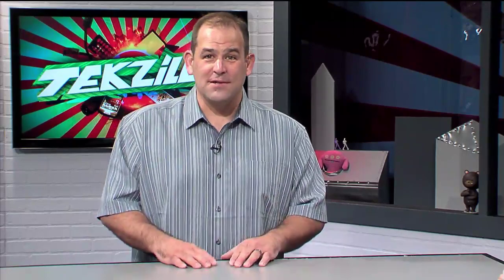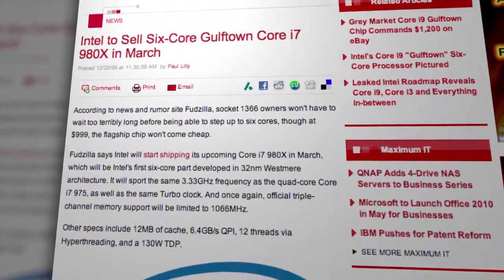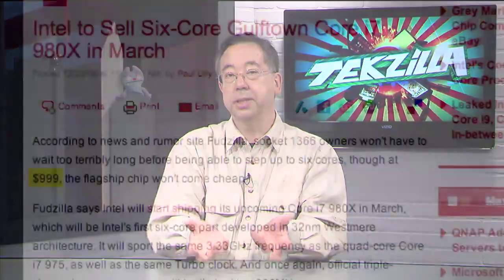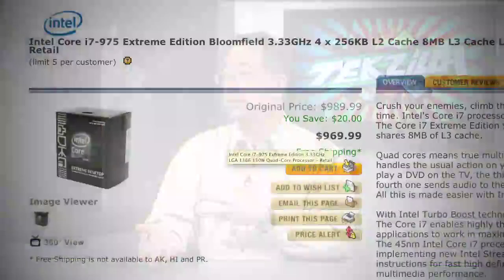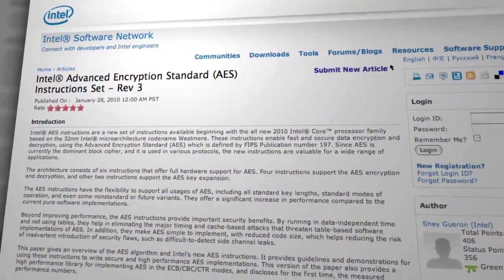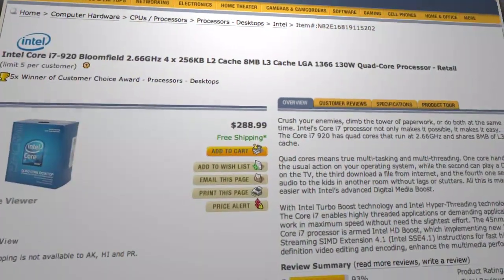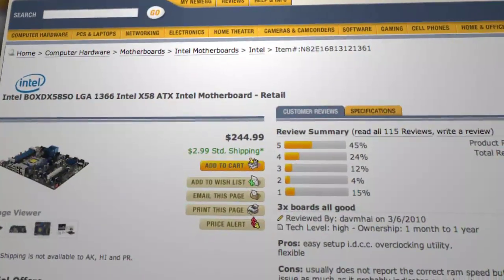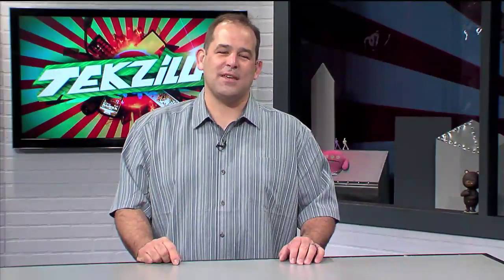Fastest Processor Ever? Intel's Core i7-980X. Loyd Case ...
It's a 6 Core Monster: Loyd Case is back with the scoop on Intel's new top of the line CPU, the Intel Core i7980X. Don't want to spend $1,000 on a processor? He's help picking between the three least expensive Core i7 CPUs, too! (Good thing, since the 930, the 920 and the 860 cost within $15 of each other!)